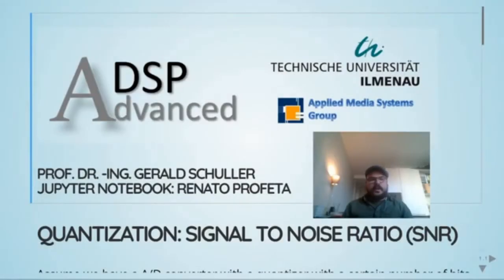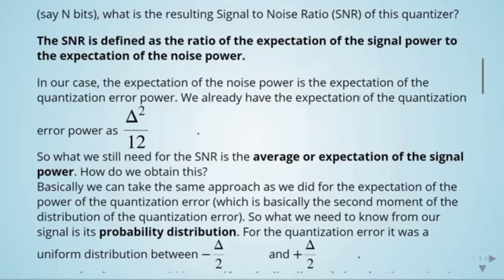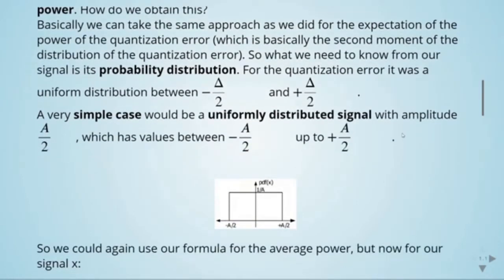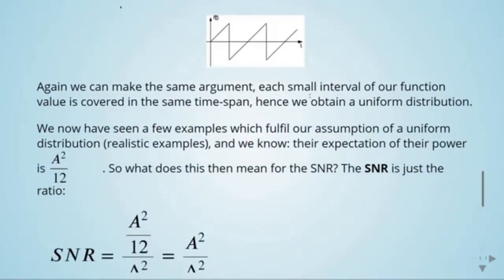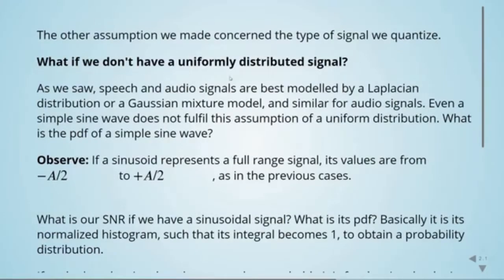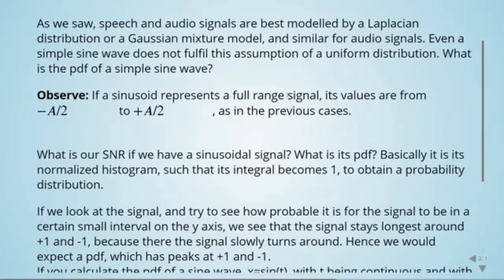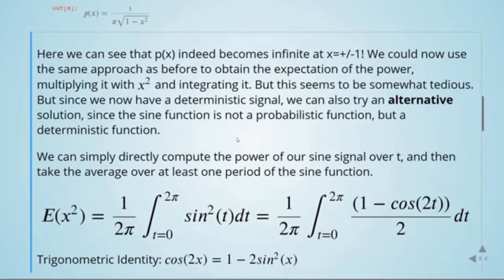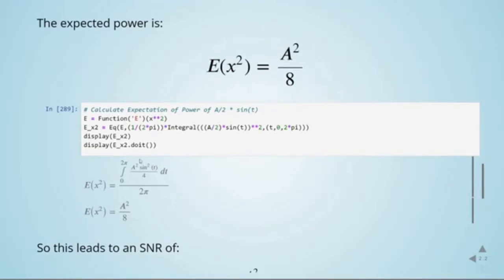Advanced Digital Signal Processing using Python - 02 Quantization: Signal-to-noise ratio (SNR)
Content:
00:00:00 Signal to Noise Ratio
00:00:31 SNR Uniform Distribution
00:05:31 SNR for Full-Range and not Full-Range Signals
00:07:23 Probability Distribution Function (PDF) of a Sine Wave
00:12:05 SNR of a Sine Wave